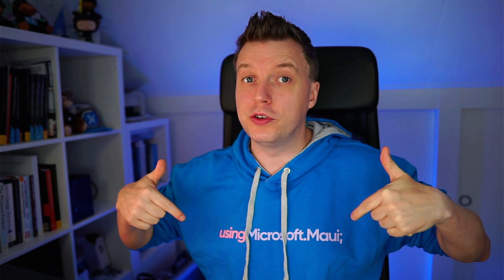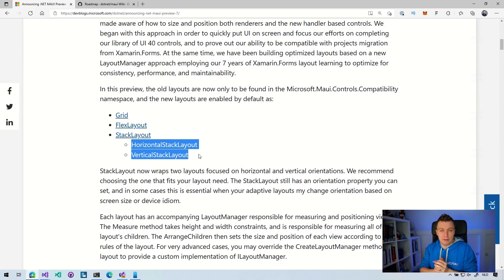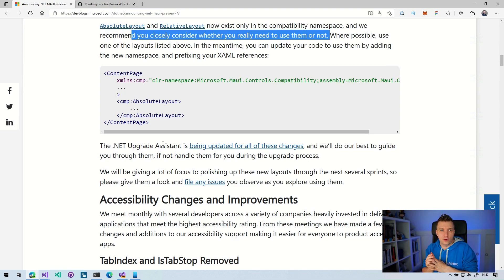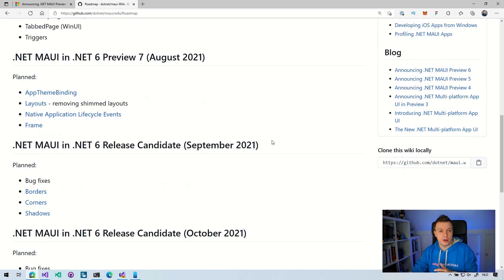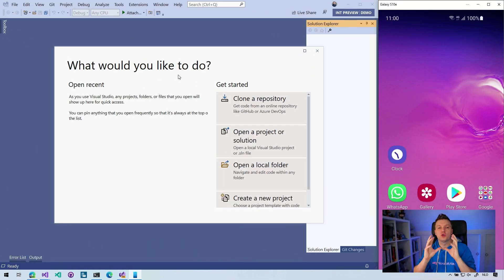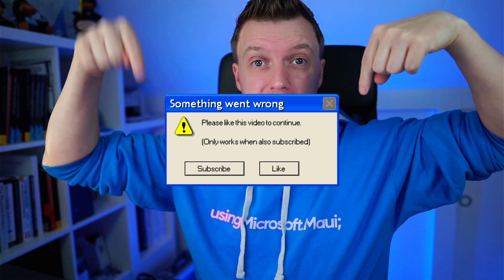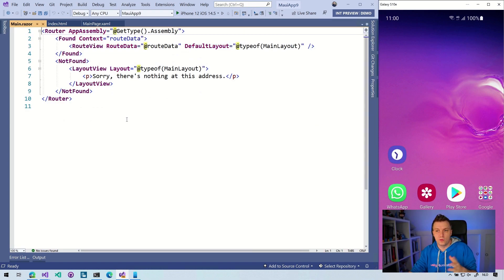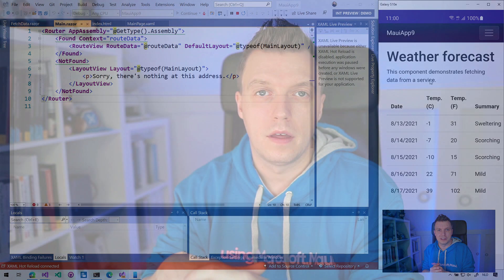.NET MAUI Preview 7: VS2022 Templates and MAUI Blazor Apps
We're getting close to the first release candidate for .NET MAUI, but first let's check out preview 7. Lots of new goodies: layouts, accessibility, but most importantly: templates in Visual Studio 2022! And one of the templates is a .NET MAUI Blazor App?! Let's learn what this is all about...

⏱ Timestamps
00:00 - Intro
00:16 - .NET MAUI Preview 7 Blog Post Summary
09:30 - .NET MAUI Templates in VS2022
10:57 - FATAL ERROR OH NOES
11:33 - BlazorWebView in .NET MAUI
15:54 - Outro